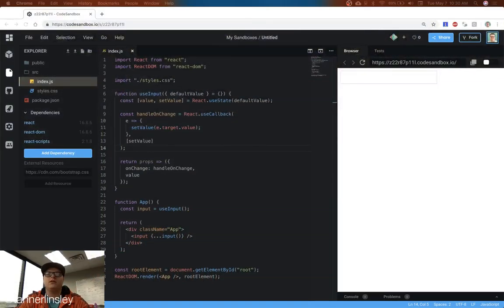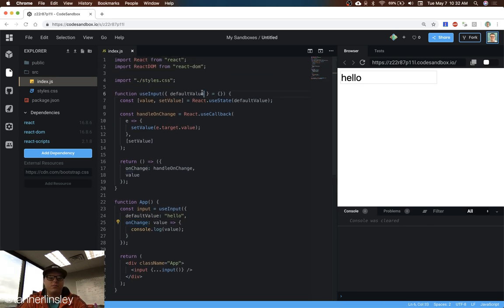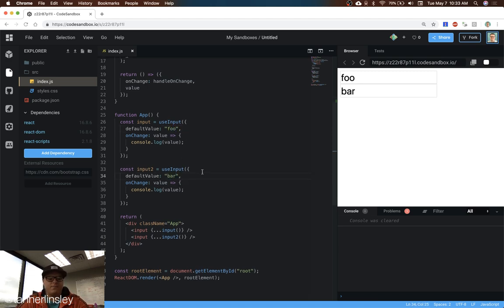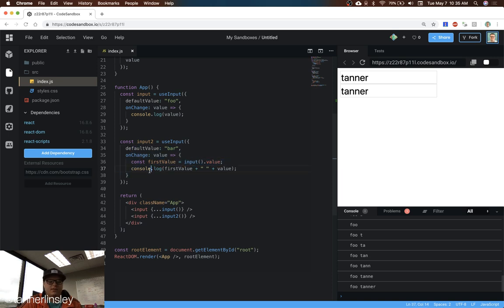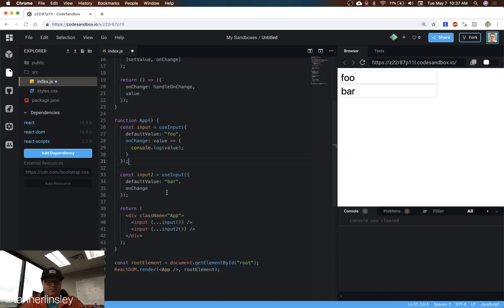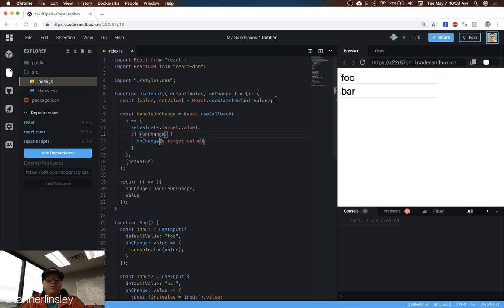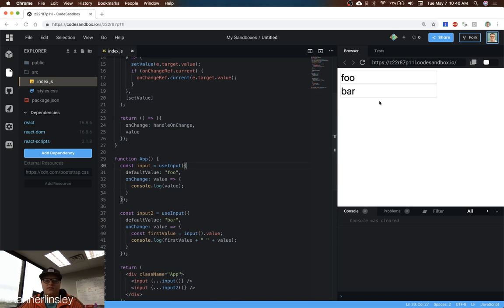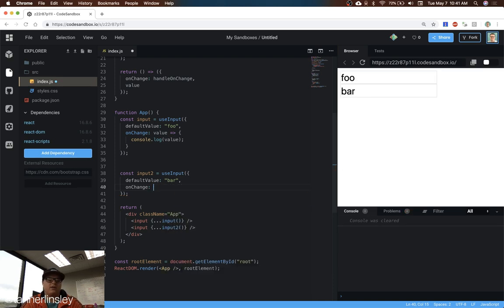Tips for using inline functions in React Hooks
Using inline functions with React hooks can produce some unexpected results. I'll show you how to mitigate those issues and use them safely!